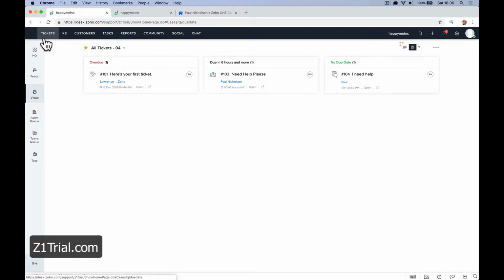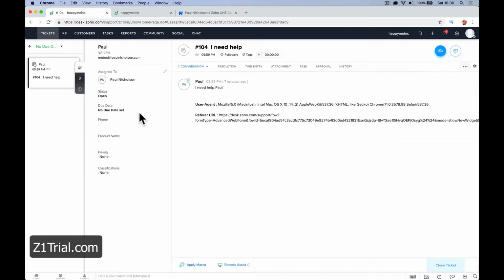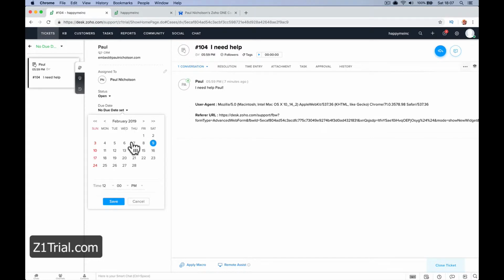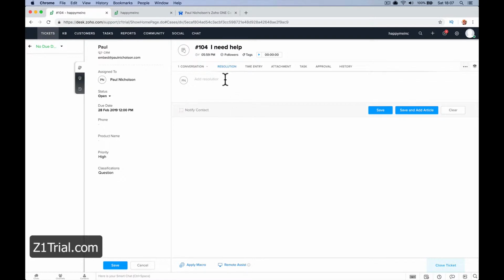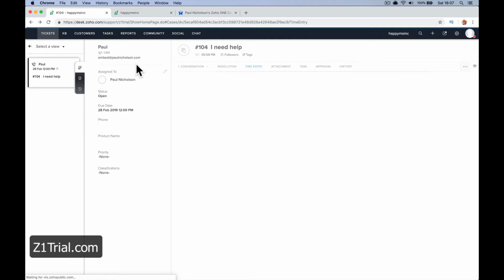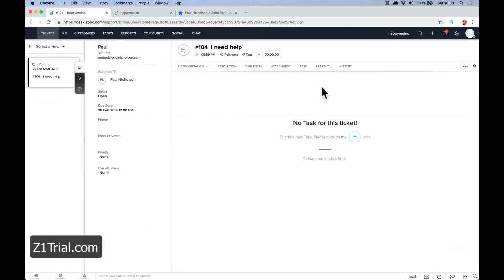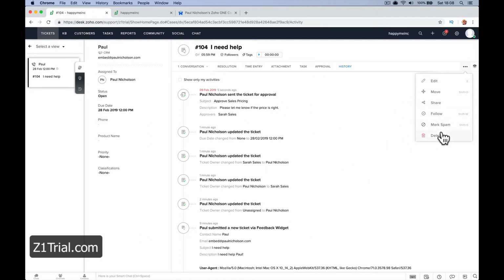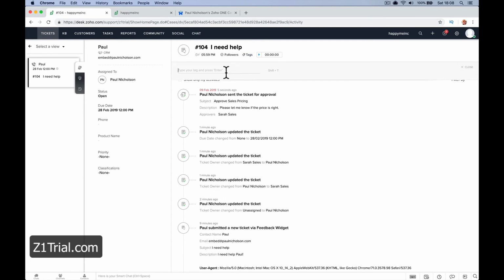Zoho Desk Ticket Walkaround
► Useful?